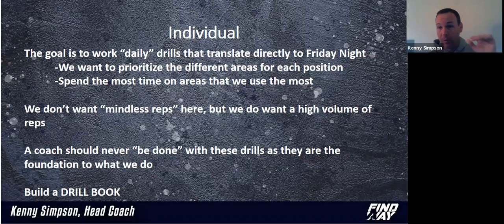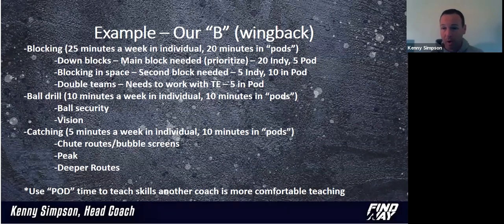How to Design a Football Practice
Deciding on how to structure and organize a football practice.

Coach Simpson has served at three schools as the Head Football Coach: Searcy High School, a 6A school in Arkansas for 2020.  Before Searcy, he was the Head Football Coach at Southside Charter.  Taking over a program that had won eight games in five seasons and had been on a 20+ game losing streak, Simpson has led Southside to the playoffs for four-consecutive seasons and won two conference titles in the past three seasons. For his efforts, he was named 4A-2 Conference Coach of the Year (2017), named to the as a finalist for Hooten's Coach of the Year (2017) and has been the All-Star Nominee for the 4A-2 (2016 and 2019). He was also selected to coach in the 1st FCA Texas-Arkansas All-Star Showdown (2021).

Coach Simpson wrote his first book in 2019.  He has since released 9 other books. Find A Way: What I Wish I'd Known When I Became A Head Football Coach, he has been a four-time best seller on Amazon in several categories.

His offense is now run across the globe in not only the United States, but also in South America, Africa, Japan, Europe and Australia.  He has helped to install the Gun-T system in many schools over the past 2-years.